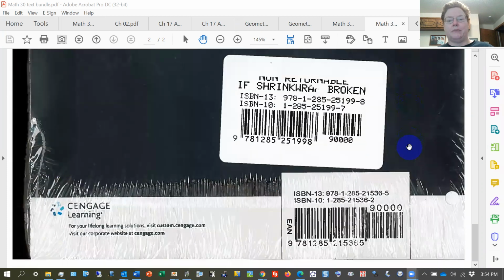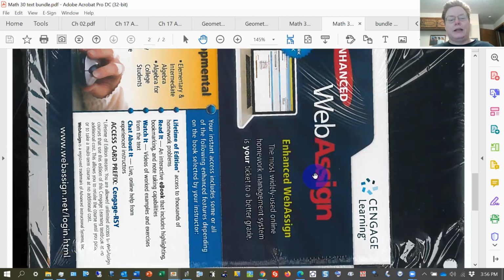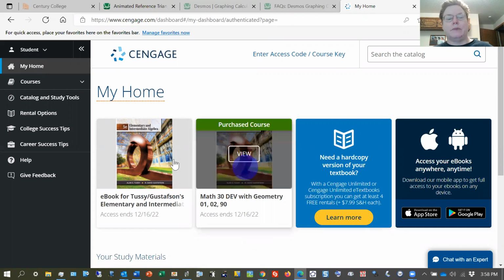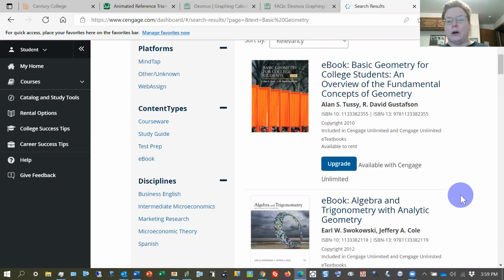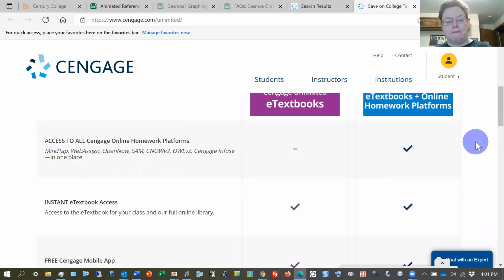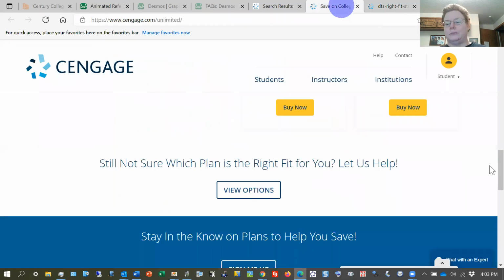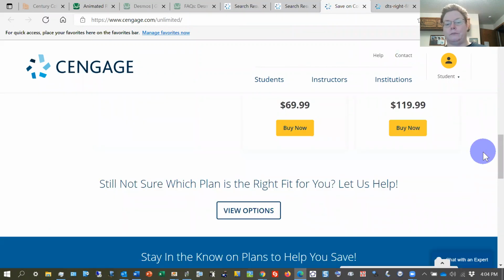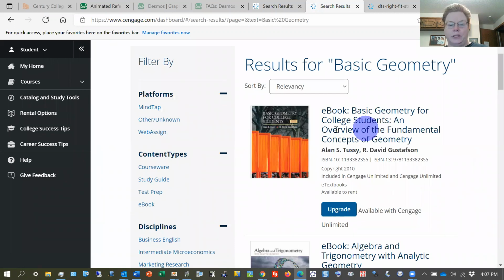Math 30 G.0 How to Add the Geometry eBook to your Cengage Account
If you bought the Math 30  bundle new at the Century Bookstore, you purchase the Algebra book, the Geometry book, and an Access Card for WebAssign.

If you want access to the Geometry online as an eBook, or if you purchased only a WebAssign Access Card, or if you purchased Cengage Unlimited, this video explains
1) how to upgrade your WebAssign account to Cengage Unlimited so that you can add the Geometry eBook to your account, or
2) how to add the Geometry eBook to your Cengage Unlimited account.